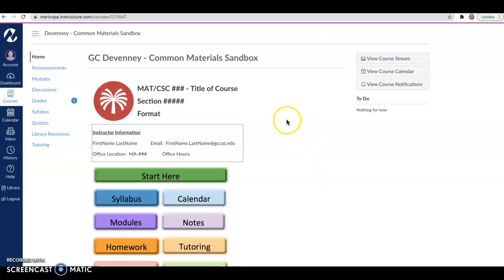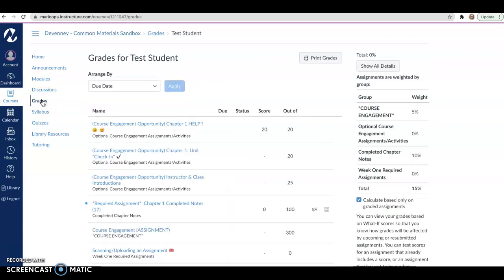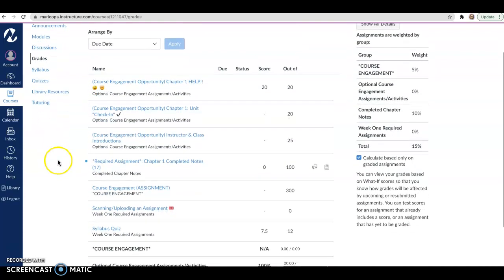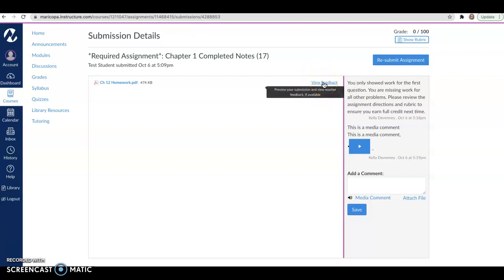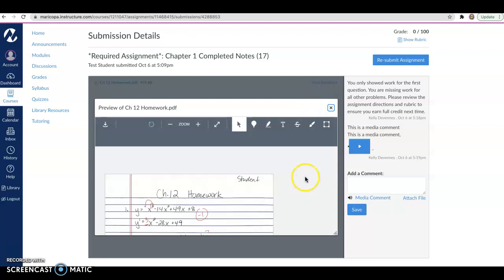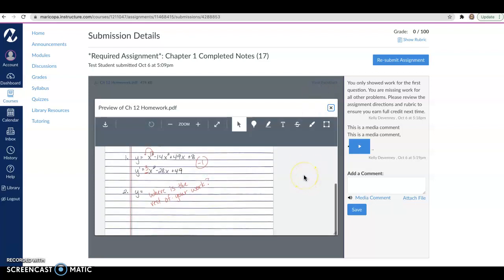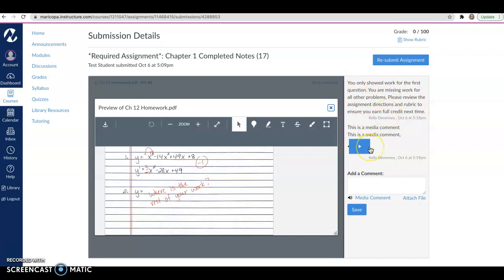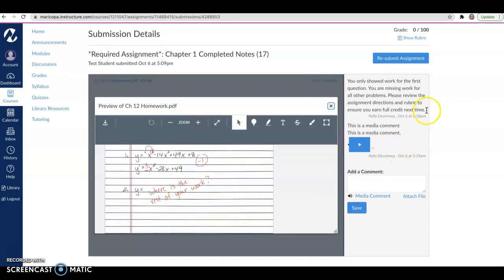Viewing feedback on an assignment